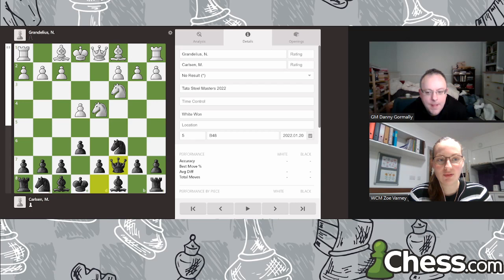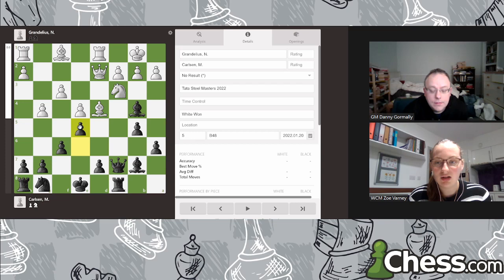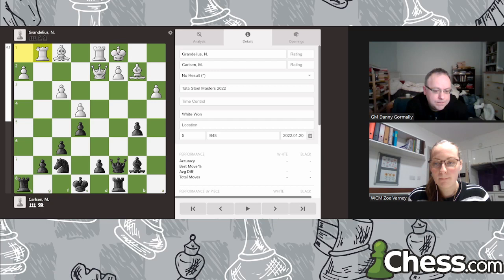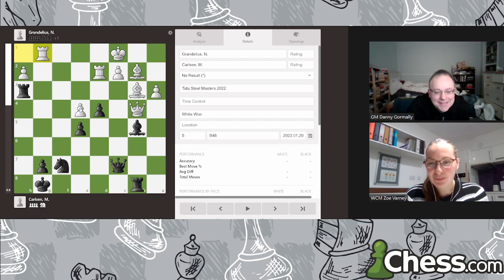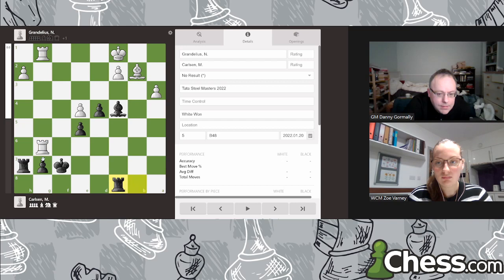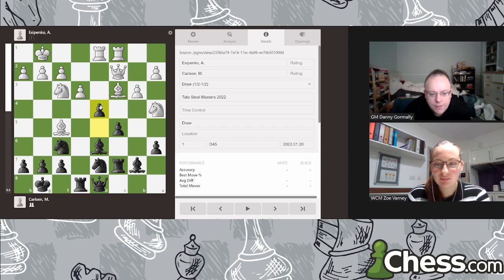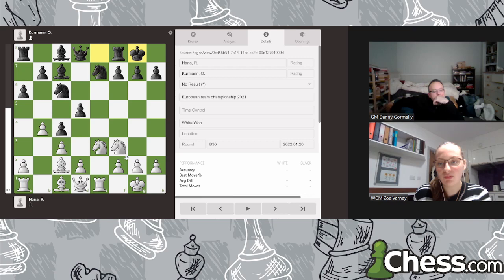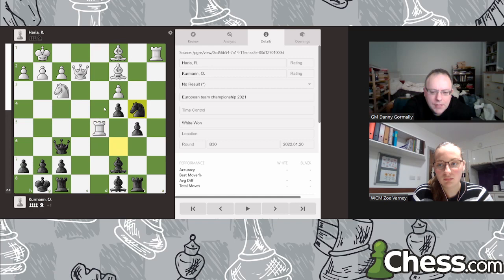Secrets of Grandmaster Coaching Revealed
Dive behind the scenes and watch GM Danny Gormally coaching WCM Zoe Varney.
Danny is currently available for coaching if anyone is interested!